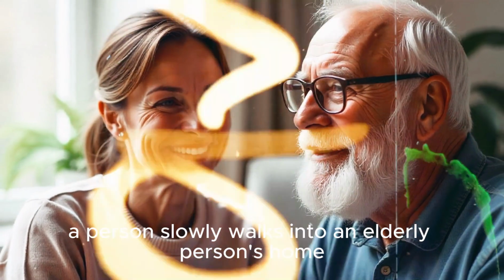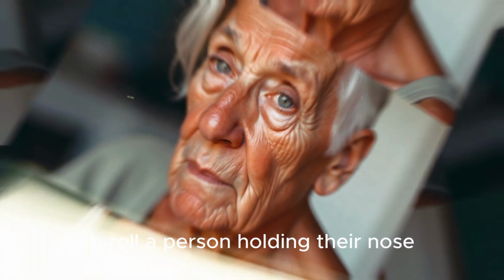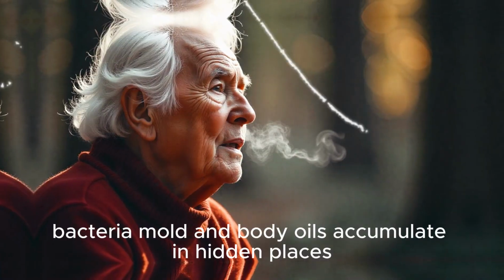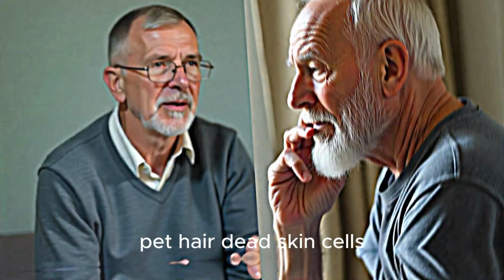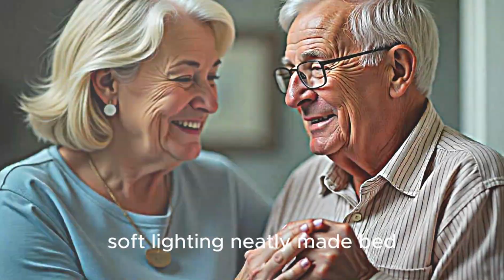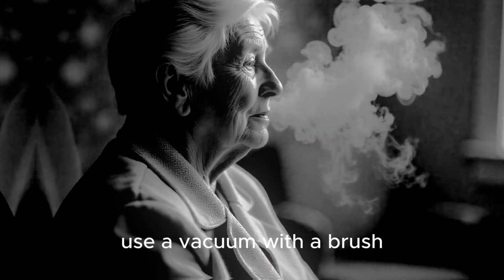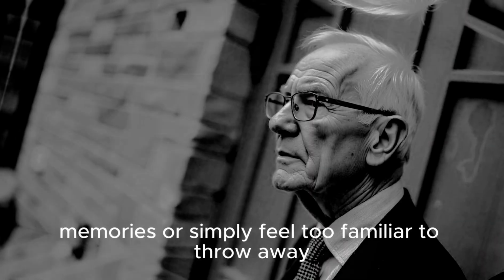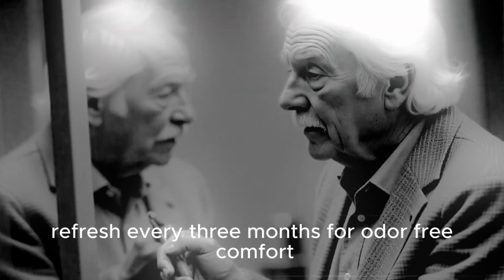The smell of old people 99% could disappear just by cleaning these secret areas[senior health]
Discover the real reason behind the common "old person smell" and how you can prevent it—permanently. In this video, we uncover the secret areas most people forget to clean that contribute to persistent odors in older adults. Learn expert-backed hygiene tips for seniors that promote freshness, comfort, and better overall health. These simple yet powerful techniques can make a big difference for aging loved ones or caregivers looking to improve senior wellness.

✅ What You'll Learn:

Why "old person smell" happens

Areas of the body often neglected in senior hygiene

Simple cleaning routines that make a huge difference

Tips for caregivers and aging adults